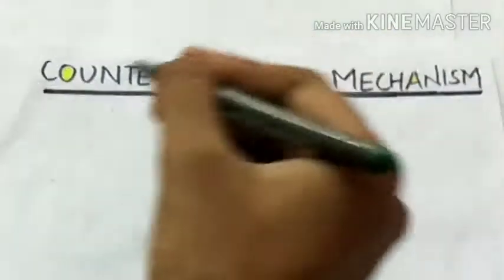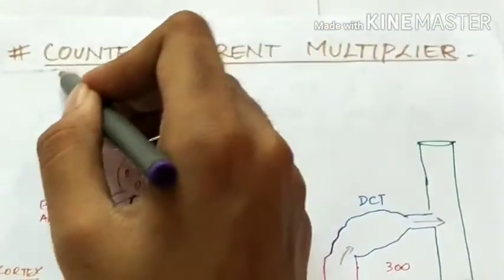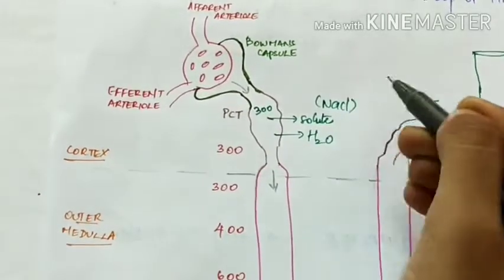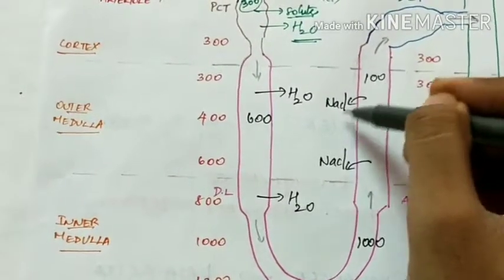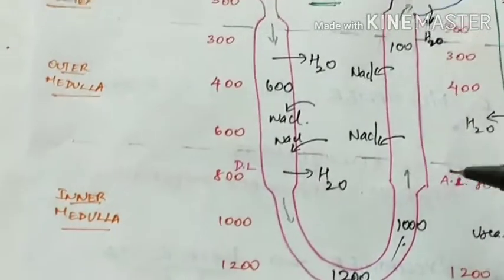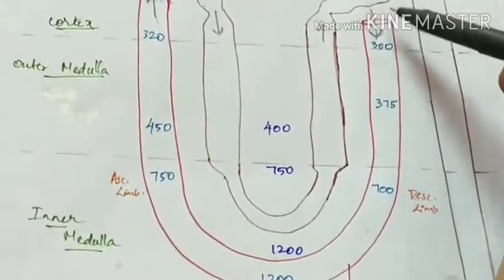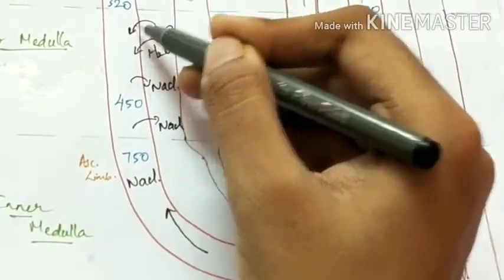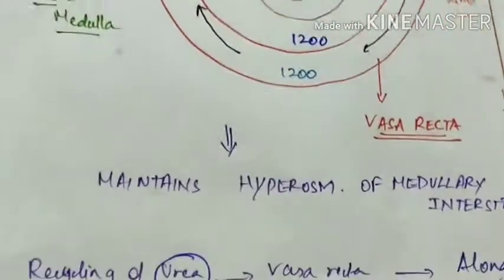counter current mechanism | physiology | easy handwritten notes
This video is about the physiology of counter current mechanism , in an easy handwritten notes

In this channel we are trying to put all videos related to MBBS syllabus , covering all the subjects . If you guys feel this video contains useful information for your studies  share this video to your friends and also suggest your doubts and topics so that we will try to put videos that will be useful for your further studies